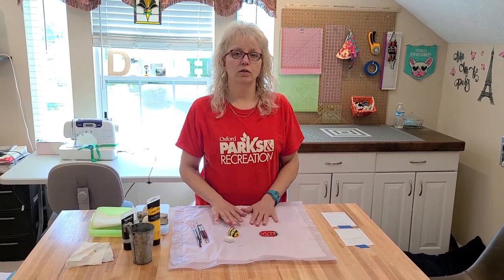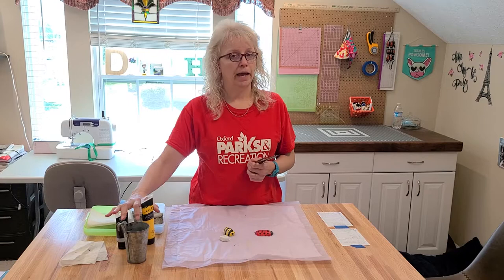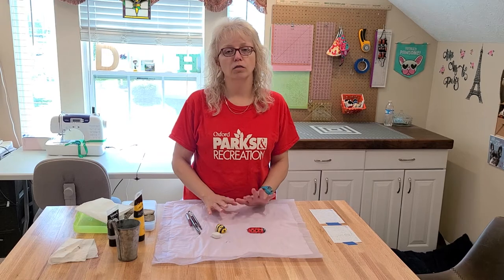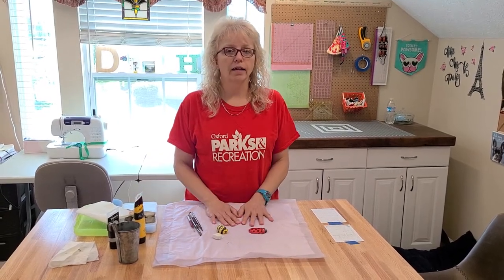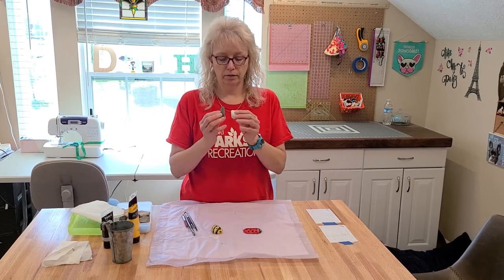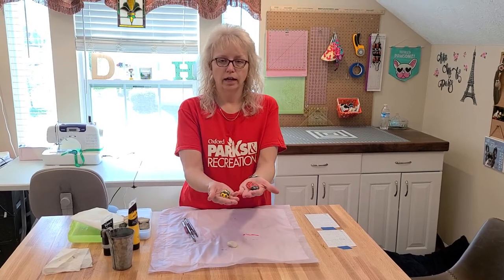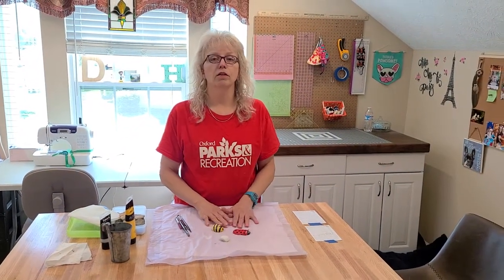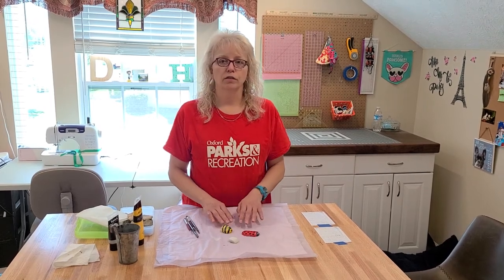DIY'n with Ms. Darlene - Episode 3: Rock Painting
Let Ms. Darlene beautify your garden with this simple and fun project!  Let the kiddos grab their favorite rocks and make them a masterpiece.